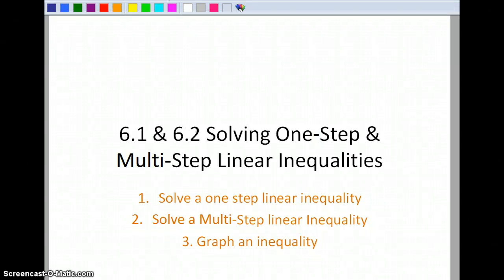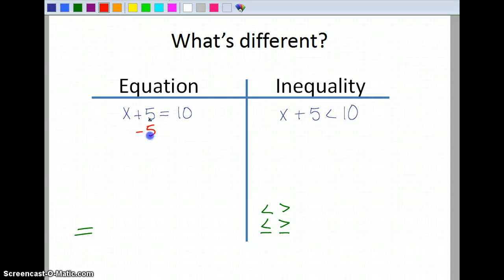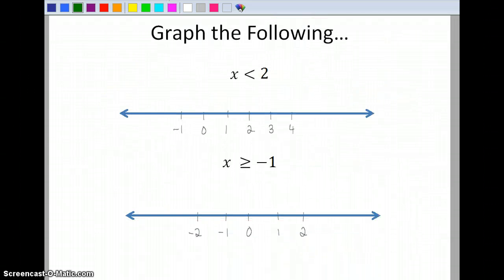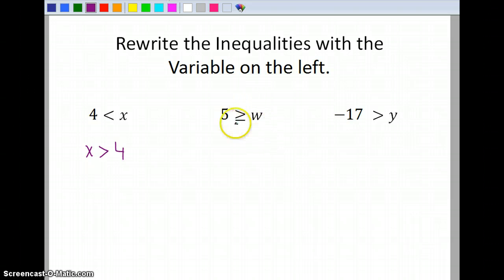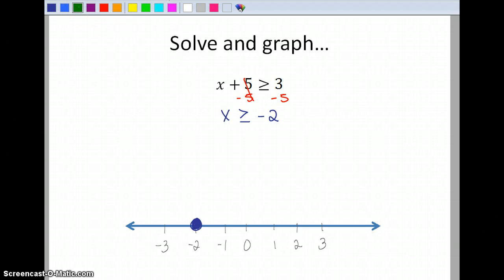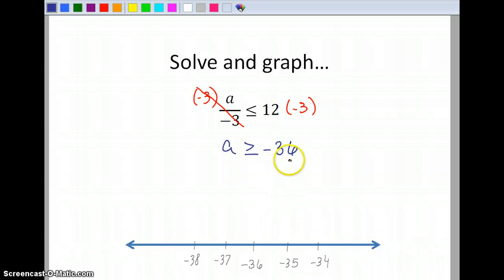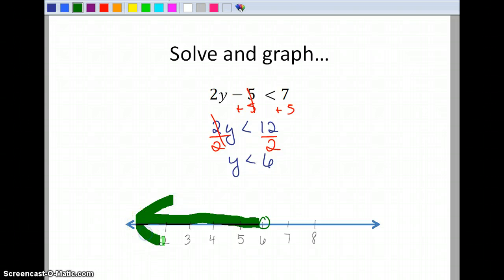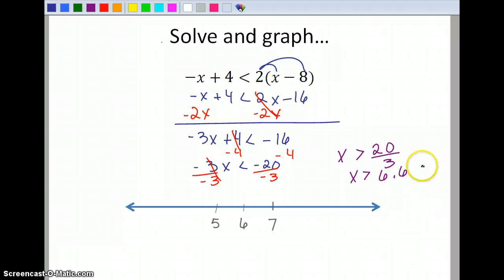6.1 & 6.2 Solving 1 & Multi-Step equations